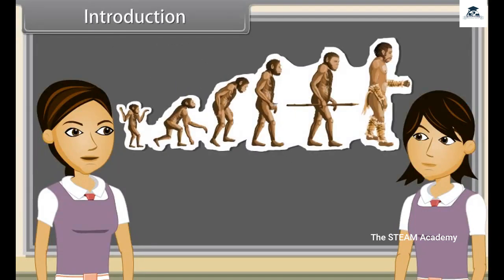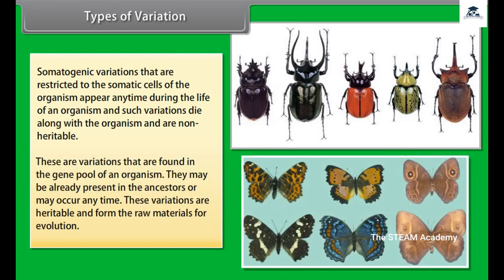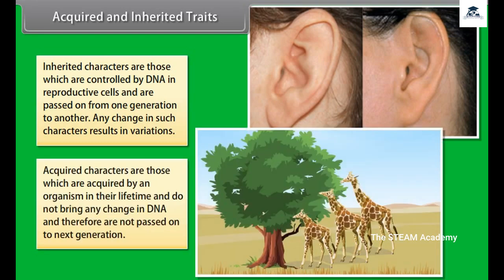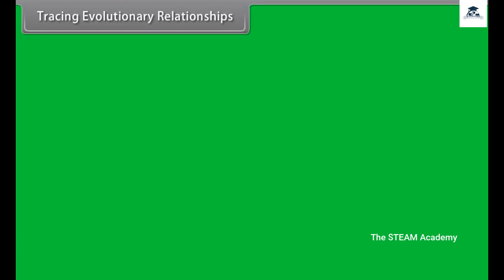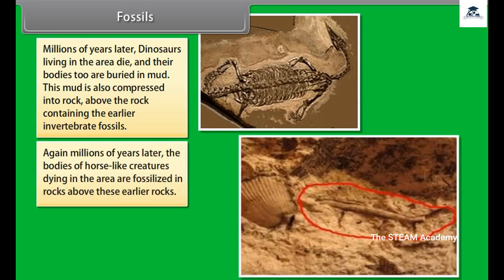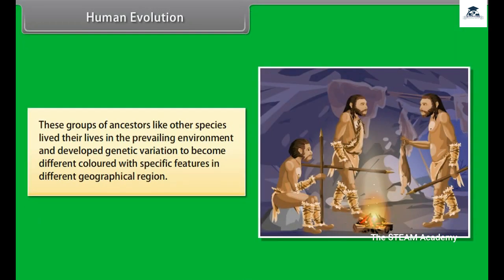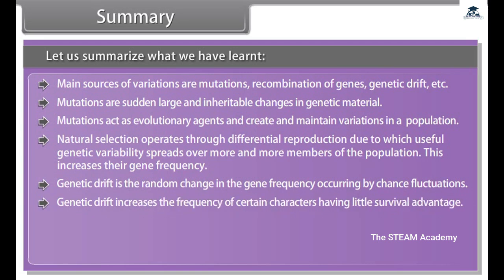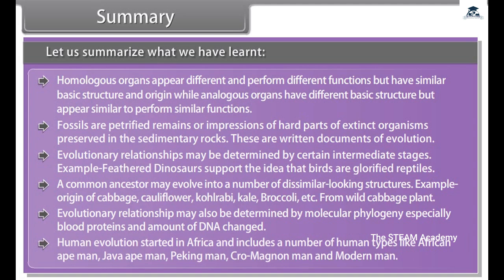Class 10th SCIENCE Heredity and Evolution I